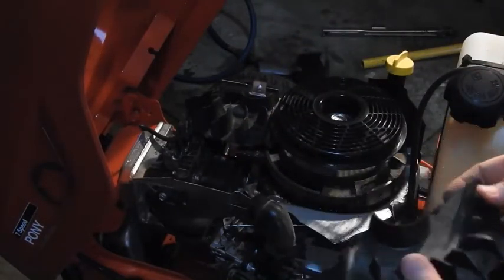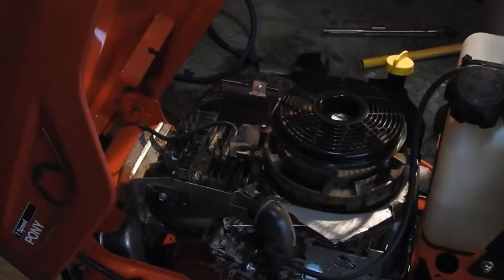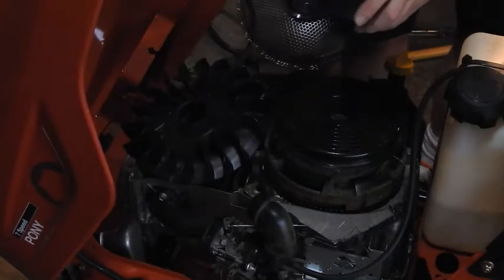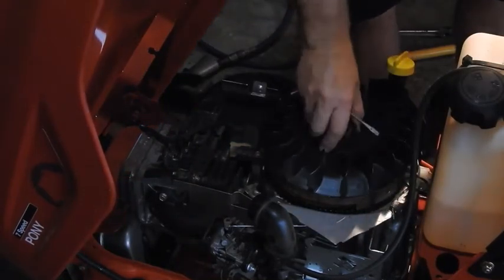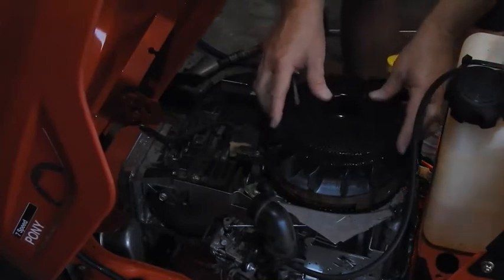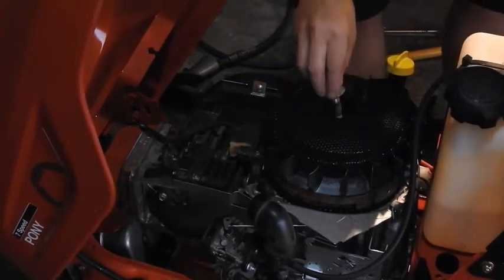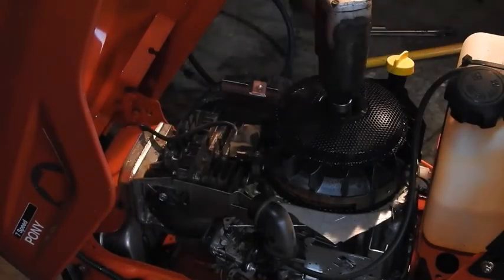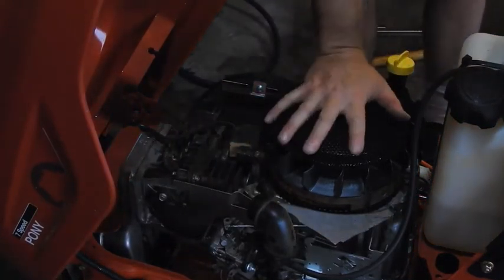Troy 7 Speed Pony Briggs and Stratton Failed Plastic Fan on Fly Wheel Change DIY Save Money 15,5 HP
Simple DIY 20 minutes or less!
Replacing your plastic fan on the fly wheel is easy
Briggs & Stratton 796201 Flywheel Fan Replaces 699708/794436/699043/697853
Next a simple way to change your oil without any mess!